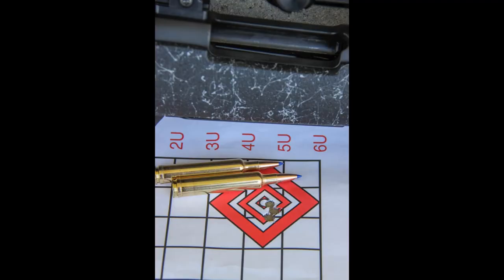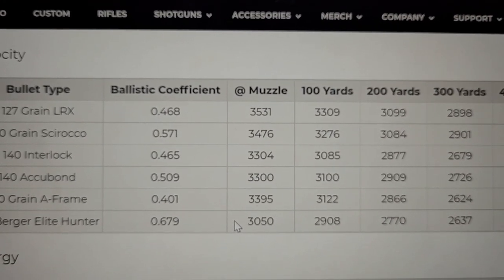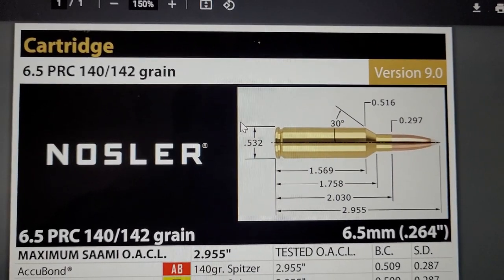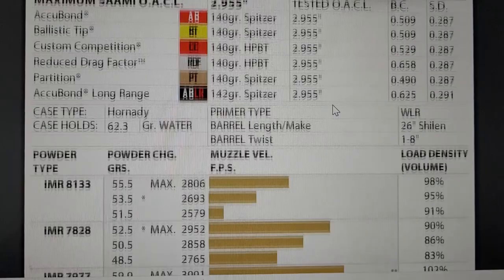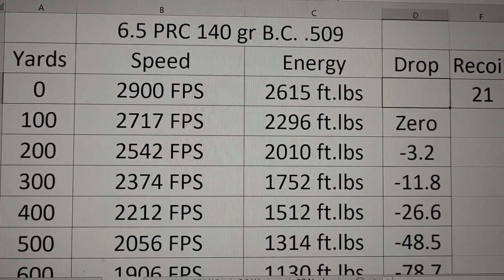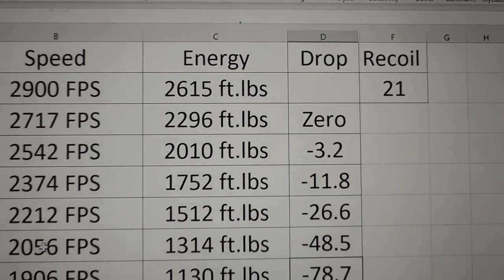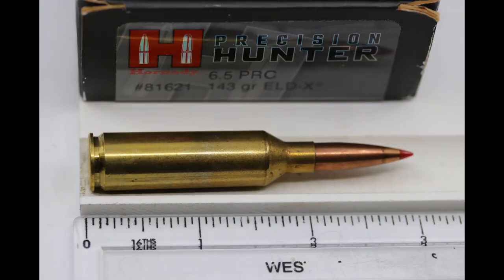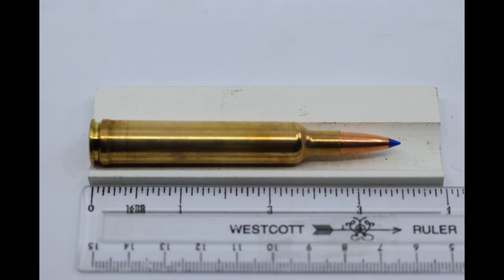6.5-300 Weatherby vs 6.5 PRC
In this video I compare two 6.5 magnum cartridges. Hope you enjoy the video!